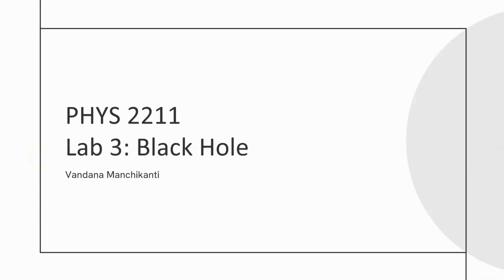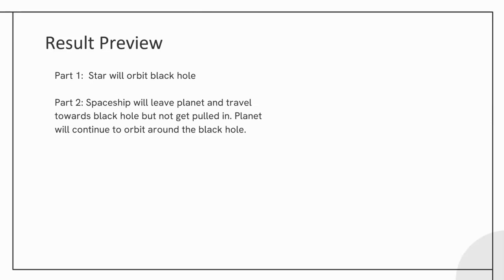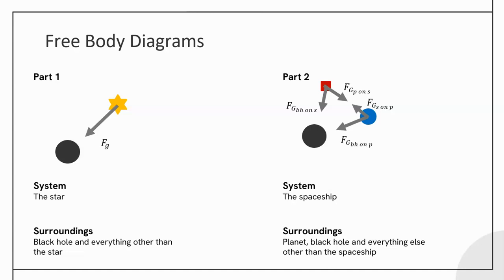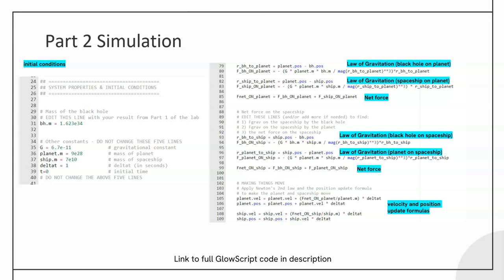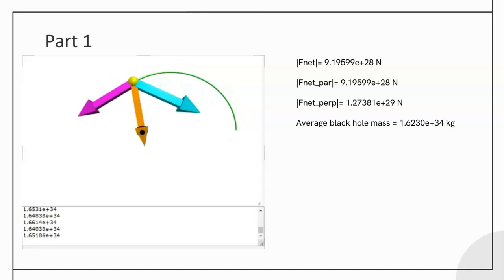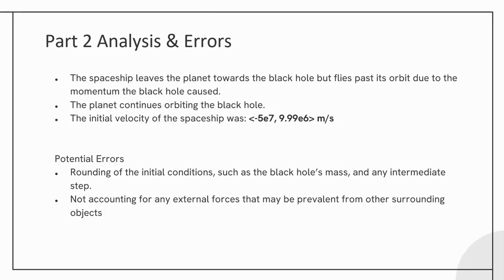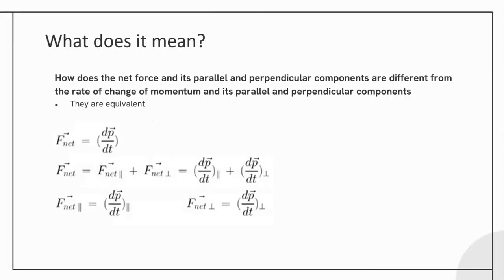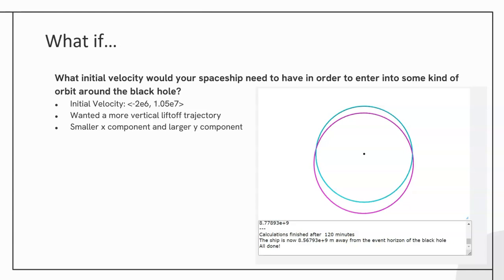PHYS 2211 Lab 3: Black Hole